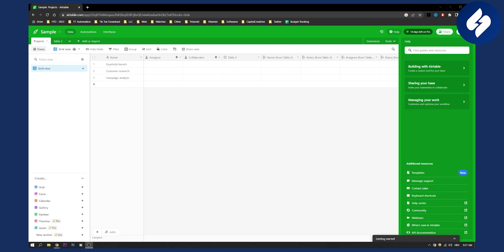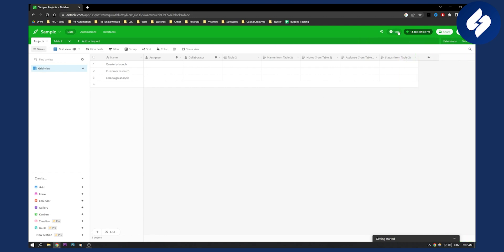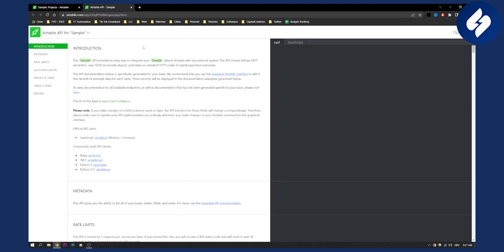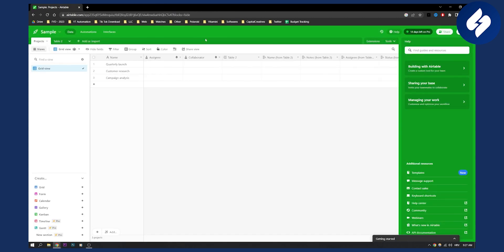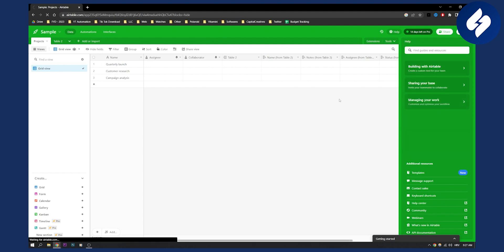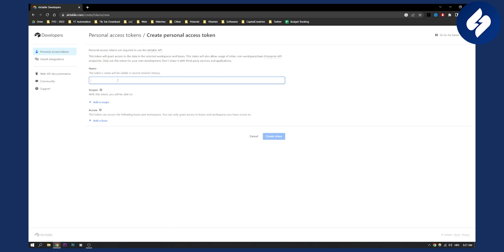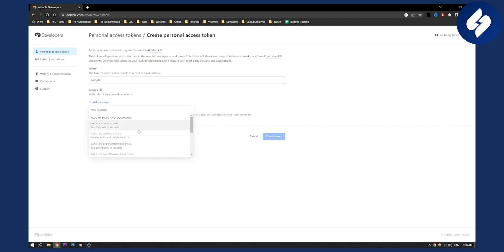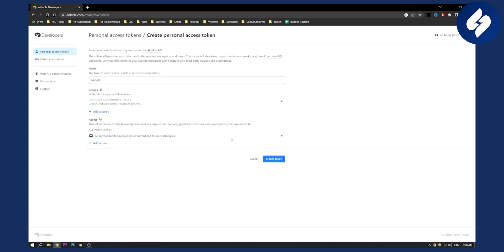How to Find Base ID and API Key of Airtable (2023)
In this video, we will show you how to find base id and apy key of airtable